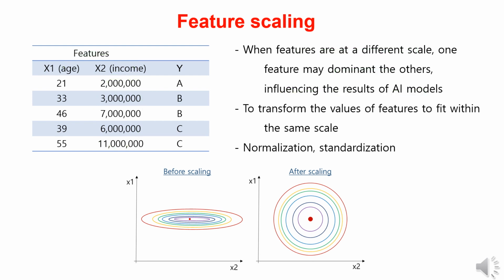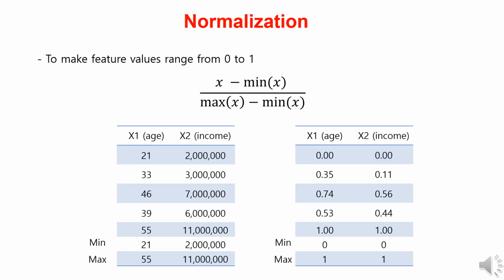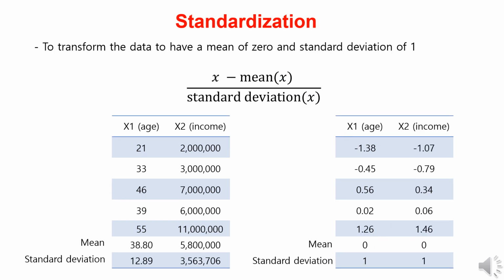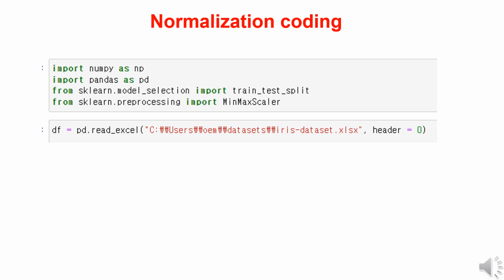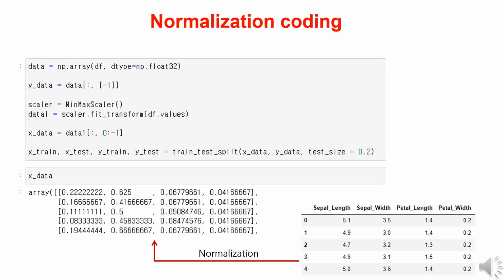Feature scaling, Normalization, Standardization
We will learn about data normalization and standardization as a feature scaling technique.